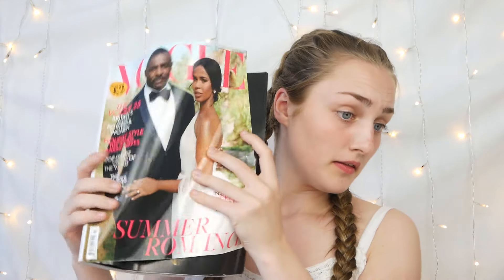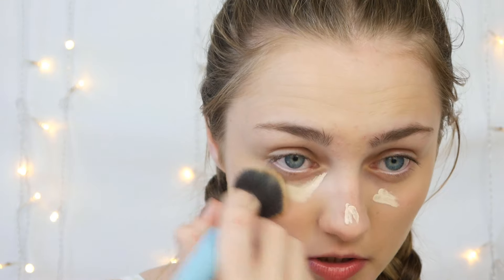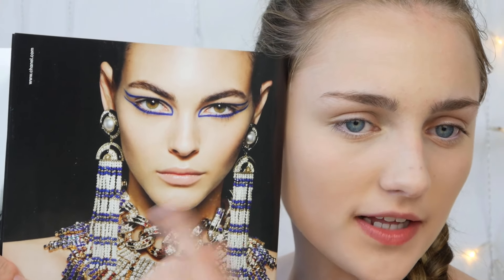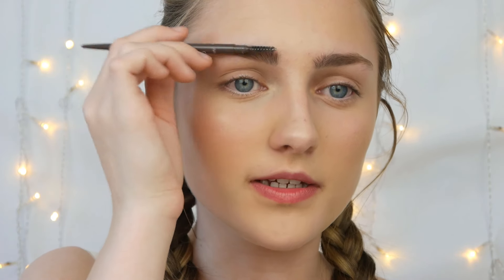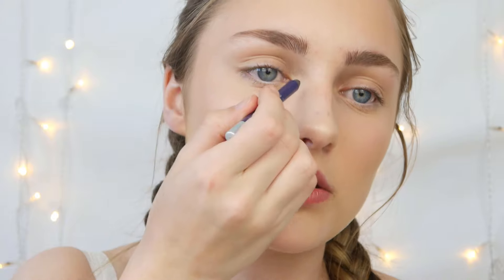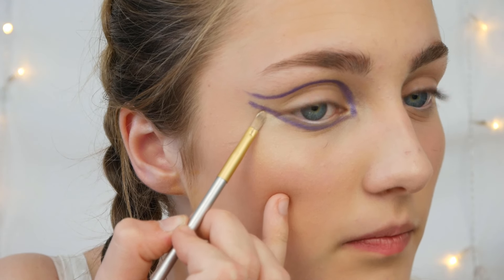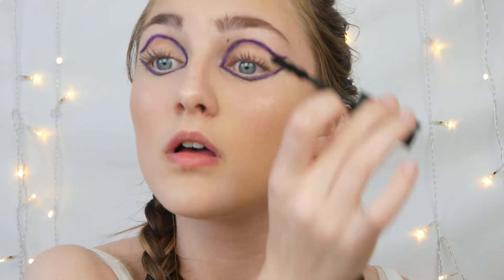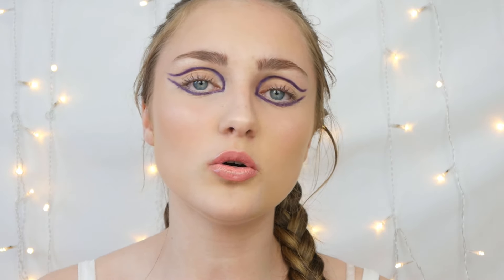TURNING MYSELF INTO A VOGUE MODEL *part 2*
hello everyone! so in todays video I am going to be diving into vogue again to see if I can recreate another look! if you haven't seen the other vogue transformation it will be linked down below. if you do like this video don't forget to like comment and subscribe to this channel for more content in to future.